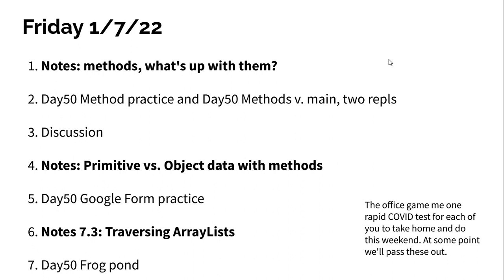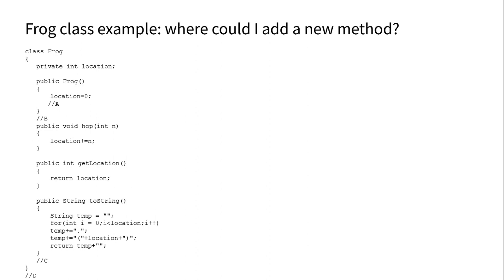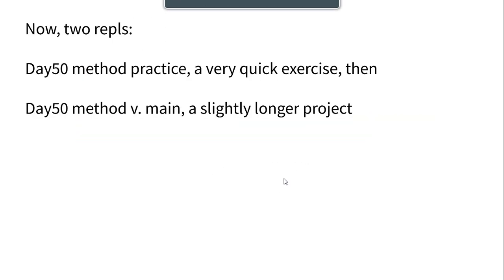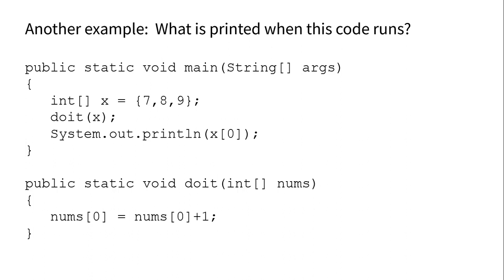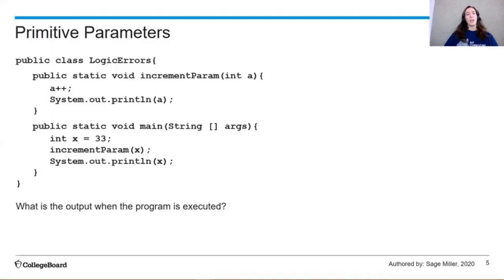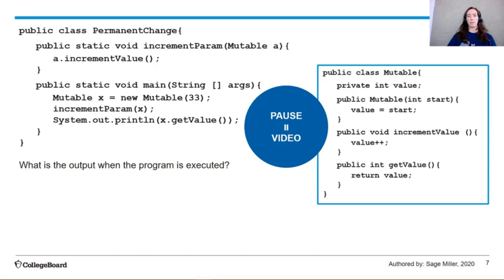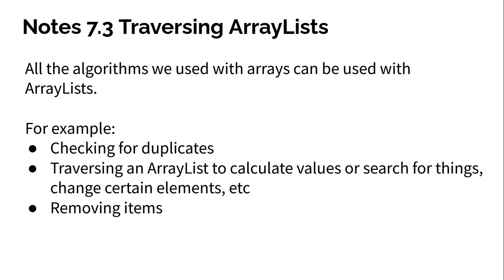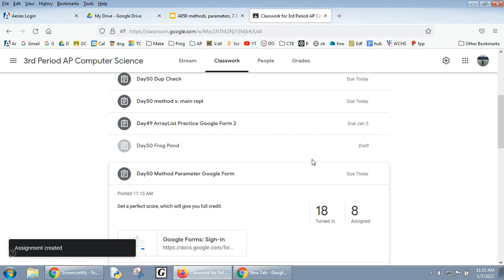Notes Friday 1-7-22 methods, parameters, 7.3 traversing ArrayLists